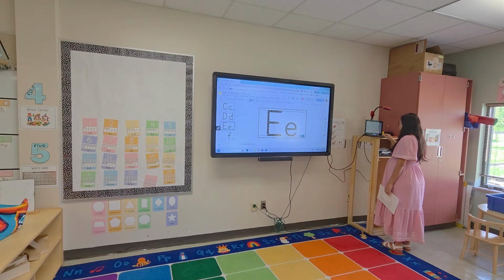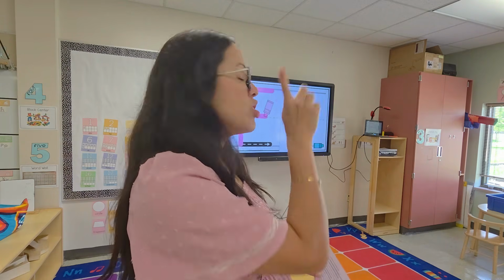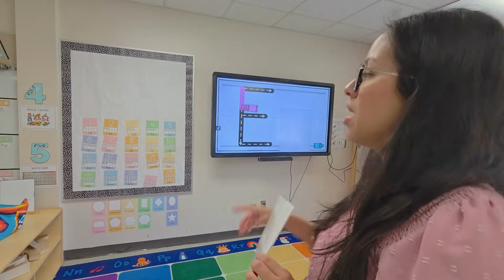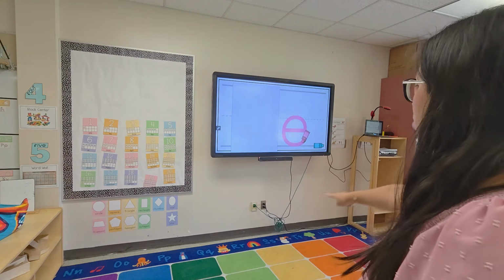How to teach handwriting to beginners: letter formation tips & my routine without curriculum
In this video, I share the handwriting routine I use to support my emergent writers. Since I don't use a formal handwriting curriculum, I developed a consistent routine that incorporates visual modeling, air writing, verbal stroke cues, and unlined whiteboard practice to build strong letter formation skills.

You'll see how I use PowerPoint slides with guided stroke paths, why we air write before putting marker to board, and why I intentionally begin with unlined writing surfaces. This routine helps students develop motor memory, confidence, and foundational handwriting skills before transitioning to more structured writing tasks.

TIMECODES
00:00 Intro
00:22 Before teaching
02:26 Part 1 routine
04:33 Part 2 routine
07:23 Pre-writing practice

Small Group Must-Haves List: